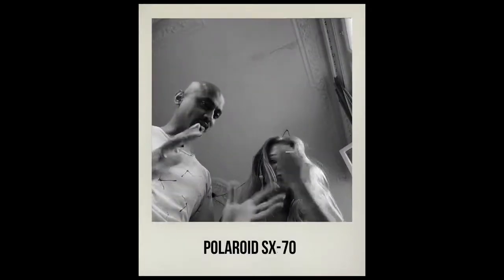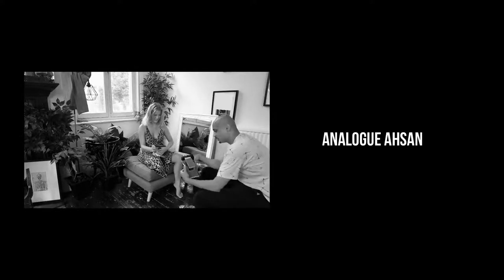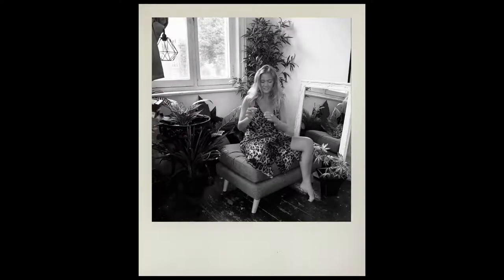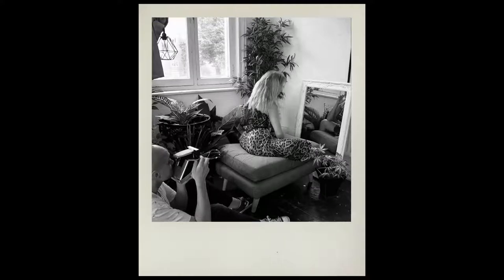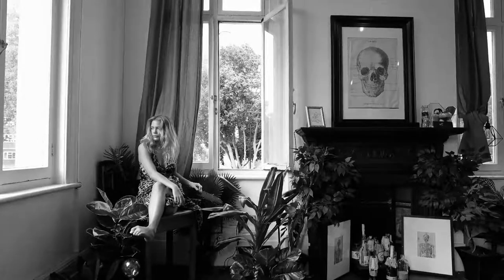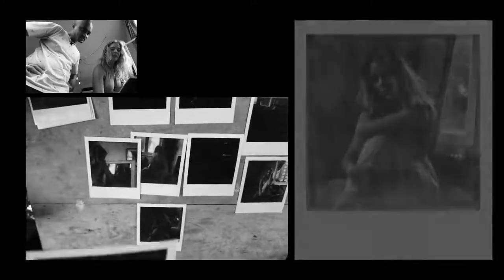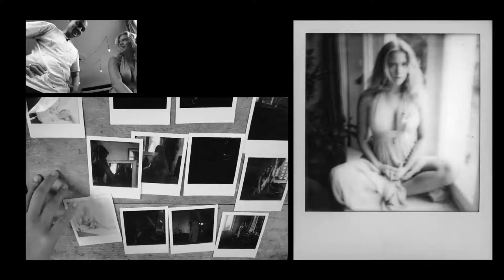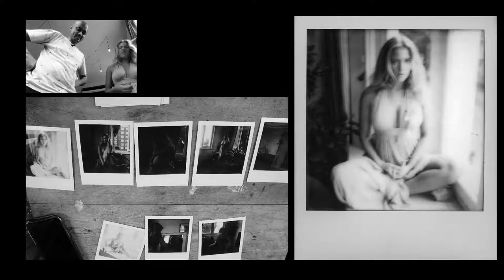How to create film noir portraits indoors on Polaroid SX-70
Polaroid SX-70 with Mint Flash Bar 2 on Black and White SX-70 film. In this video you’ll see how to capture moody classic film noir style portraits.

0:00 Introduction
0:28 Loading up the Polaroid SX-70 with BW SX-70 film
1:37 Framing the first shot
3:46 Polaroid SX-70 BTS
4:53 SX-70 Polaroid Reveal!
8:50 The takeaway!

This is gonna be the Polaroid reveal video, and our reactions to it. I wonder how different our reactions are going to be!

Shooting with black and white SX-70 film on the amazing Polaroid SX-70. First frame we're going to use a half power flash, and see how that goes up. We're going to do a couple of those. You don't know if sometimes it does go off or not due to the age of these cameras!

Next shot looking through the mirror. See how we work through different sets and how to position and use the environment to create moody film noir style portraits.

How will the images come out? Watch and find out!

Go ahead, watch the video, see the images, tell me which images that you like! Which one stood out for you?

Turn the bell icon, so you get the next video drop, which we're coming very, very soon.